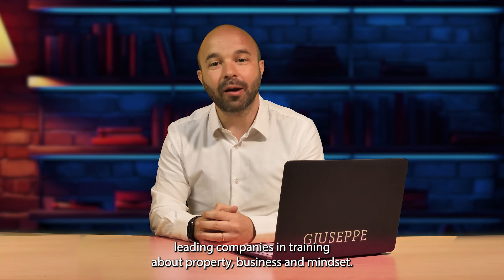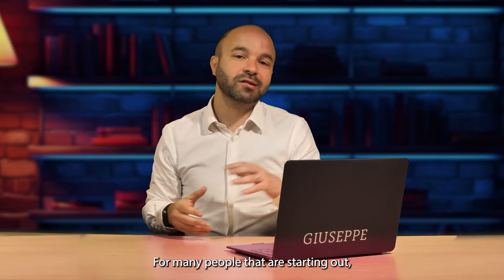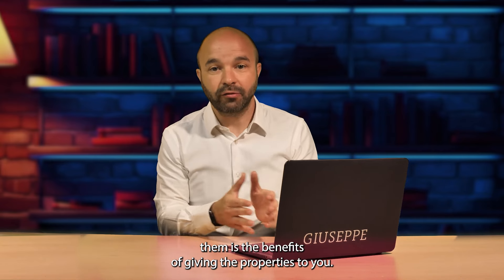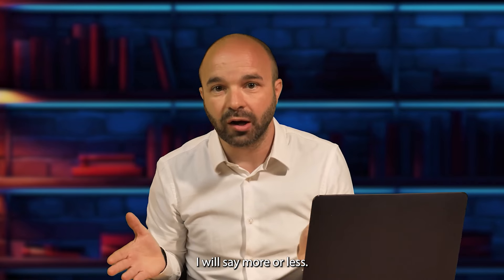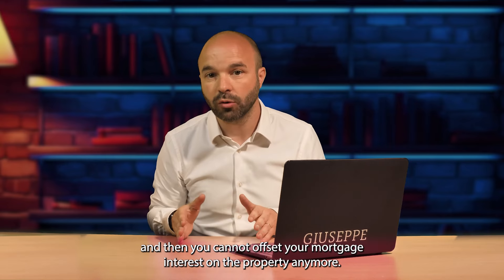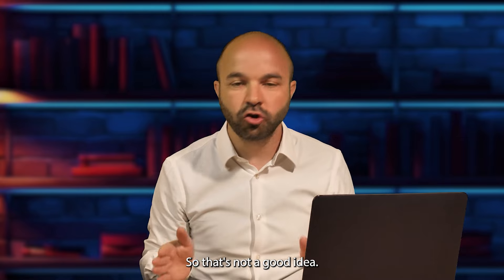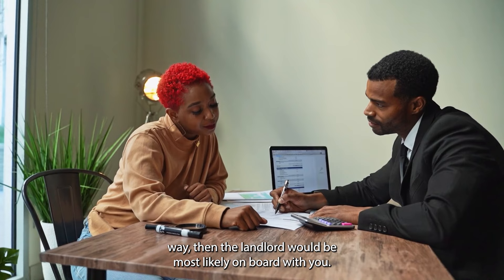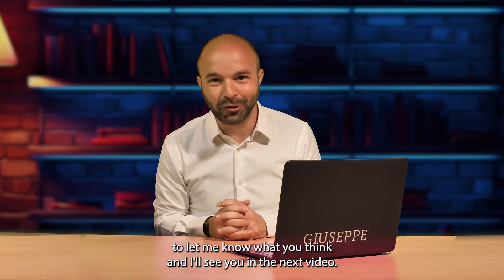Rent To Rent for Landlords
In this week's video, we explore the concept of "Rent to Rent" and the significant benefits it offers to landlords. Discover how this strategy can maximize your rental income, reduce management headaches, and create a more predictable cash flow. If you're a landlord looking to optimize your property investments, this video is a must-watch!

PS: Elevate your business journey and join the CLUB for exclusive benefits!

Empower yourself with the knowledge to overcome challenges and celebrate your wins in local business – watch now and thrive!